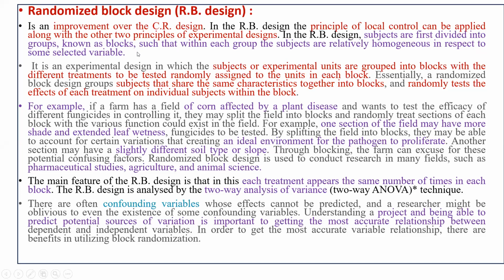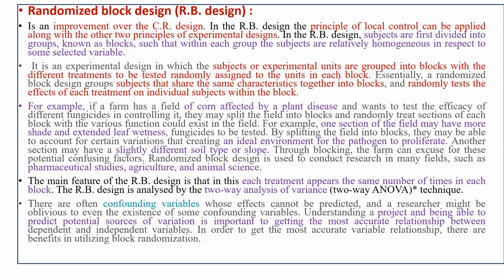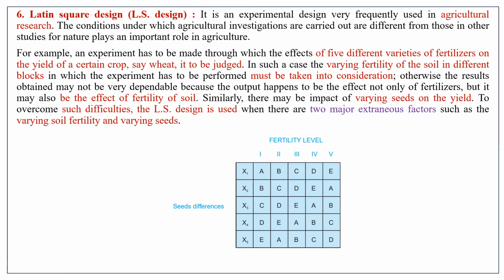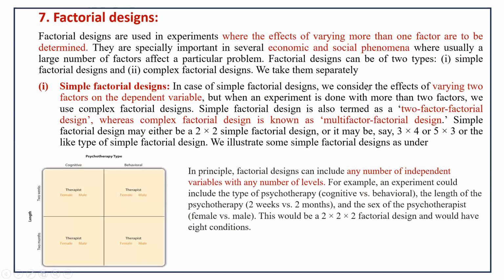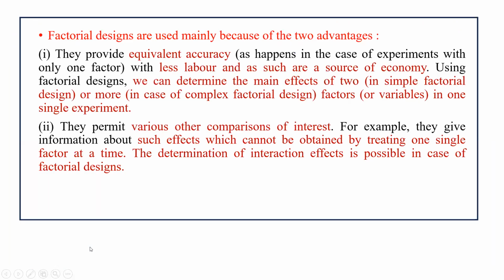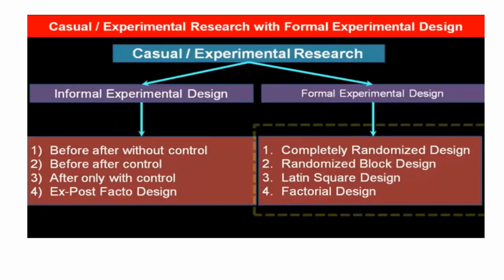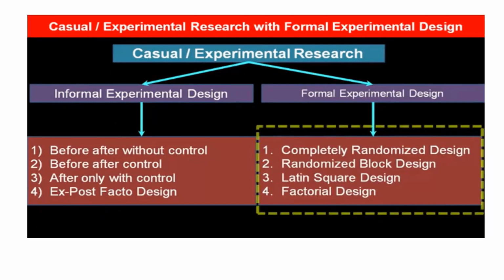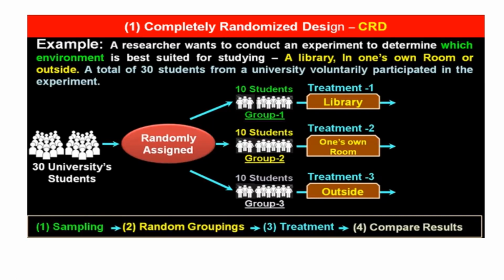Research Methodology lecture No 13